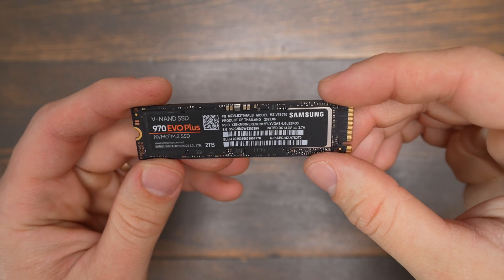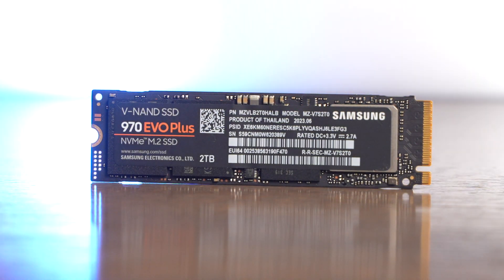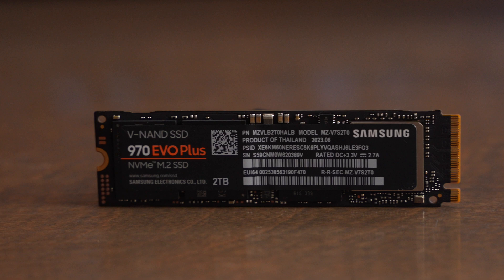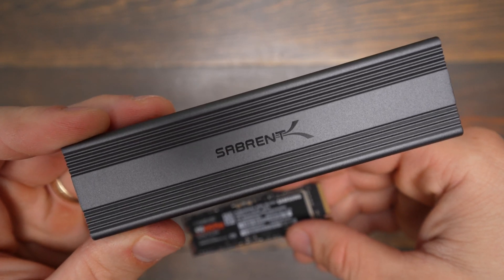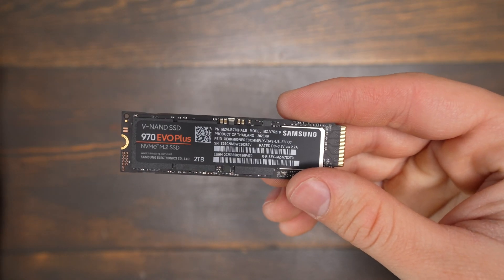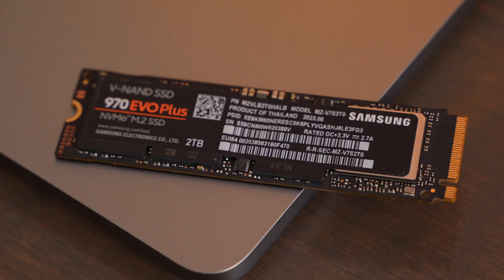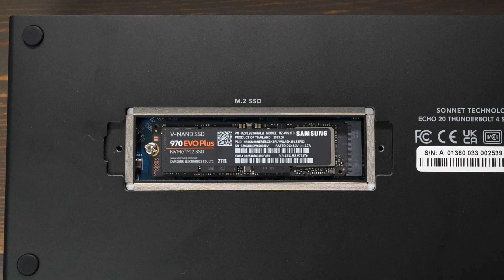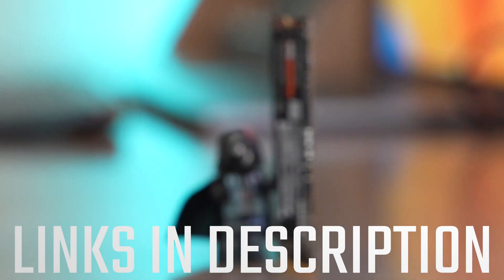Samsung 970 Evo Plus NVME M2 SSD Features and Review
In this video we give a quick review of the speeds and specs on the Samsung 970 EVO Plus NVME Drive! This drive works great and offers very fast speeds and high reliability for use as both an internal and external drive.

Samsung NVME Drive
USB 3.2 Enclosure
Thunderbolt NVME Enclosure
My Thunderbolt 4 Dock with a Built in NVME Slot